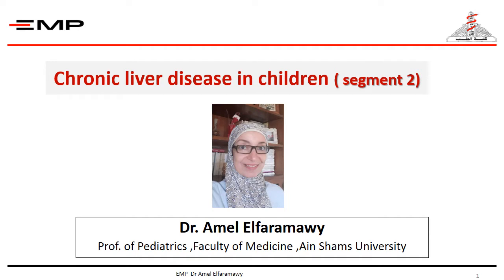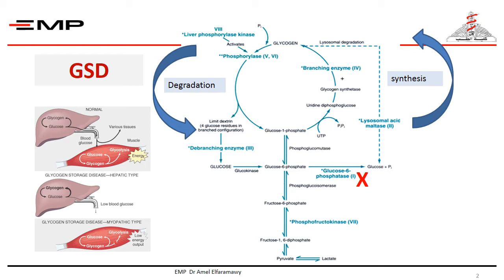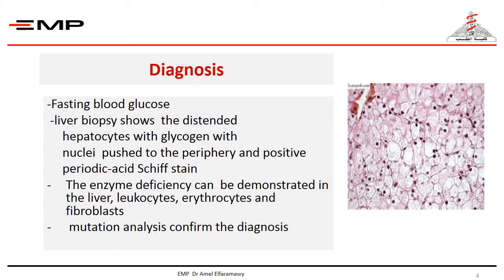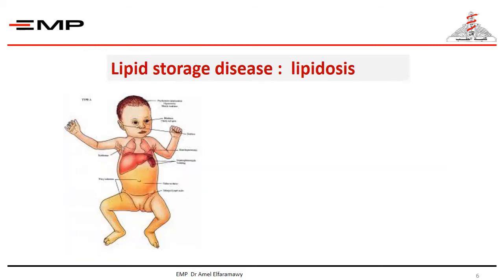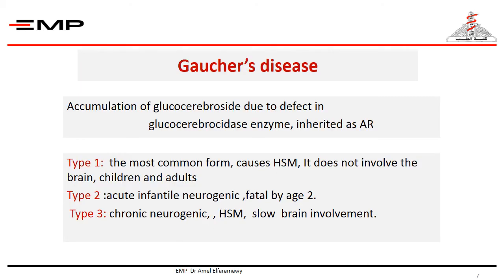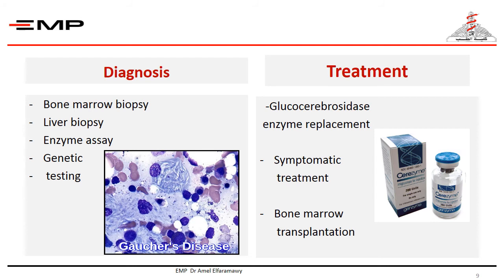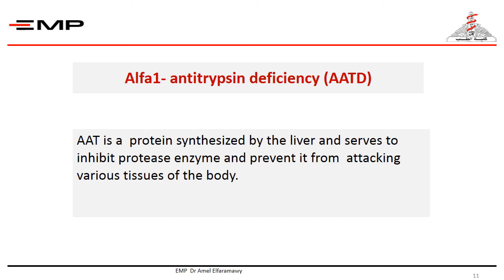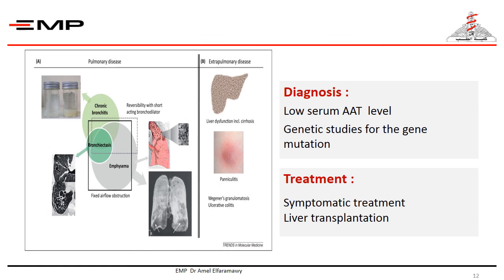Chronic liver disease in children segment 2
Dr. Amel Elfaramawy